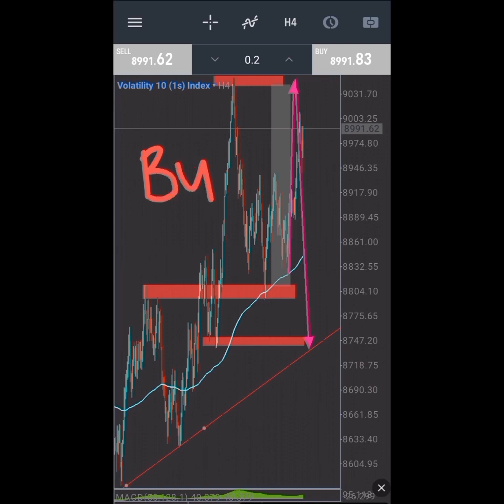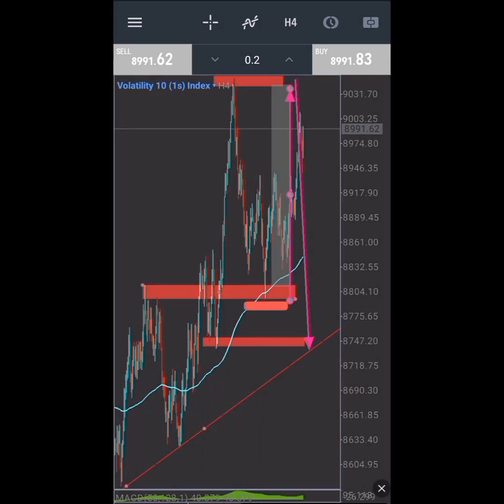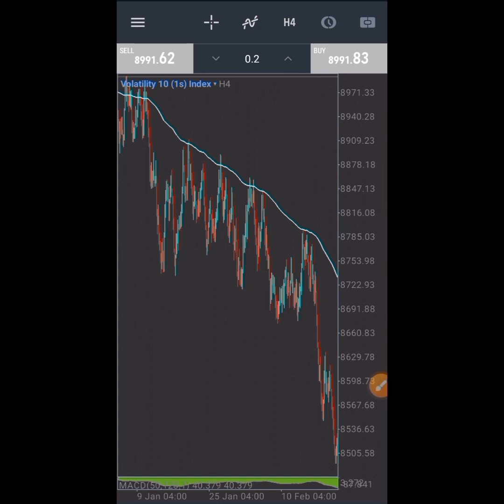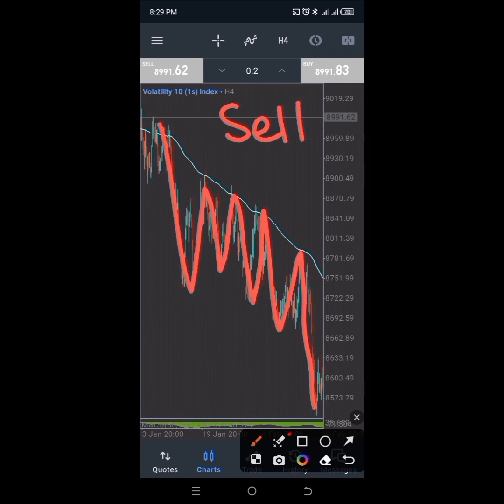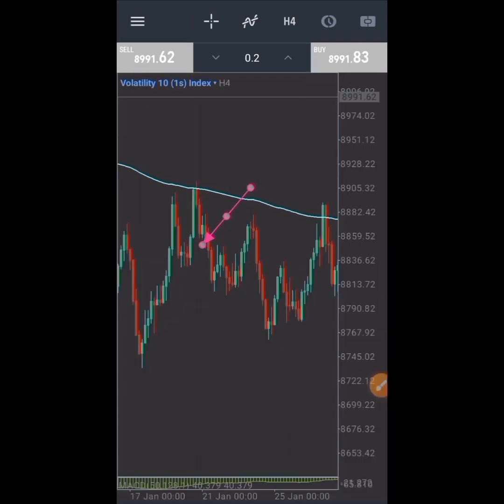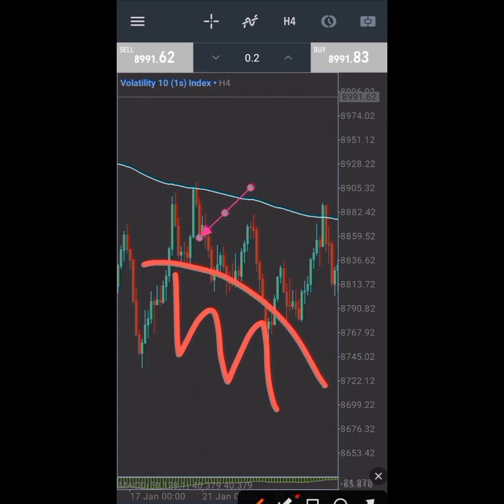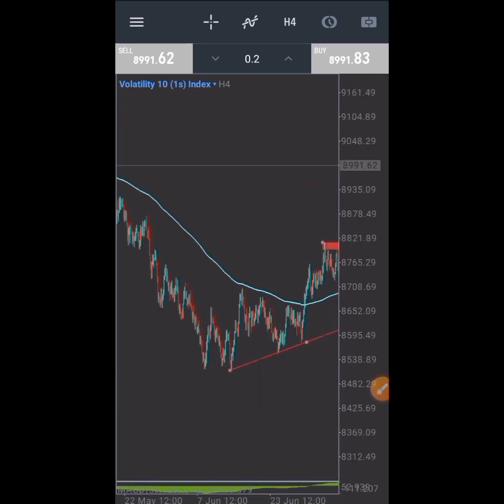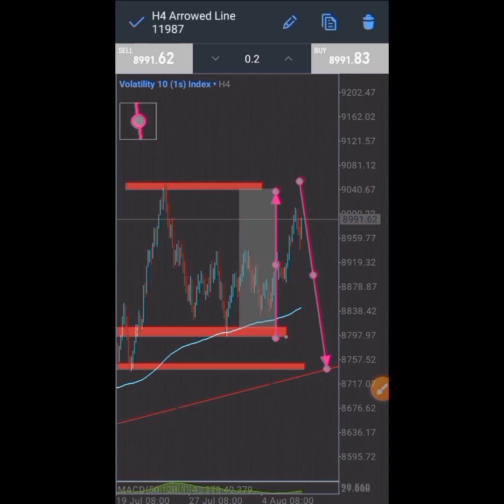Very Powerful Moving Average strategy: EMA 200 💯📈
The Moving average strategy is a good startup trading strategy for beginners in forex

forex and crypto trading investment
best swing trading strategy
best 5min Scalping strategies
best price action trading strategy
best 1mins and 5mins trading strategy
trending forex videos
free forex beginners course
V75 strategy
moving averages
Nigerian Forex traders
Forex Trading Nigeria
Forex Trading Ghana
Forex Traders Kenya
forex traders East Africa
Forex traders in USA
Forex trading South Africa

Get my strategy PDF guide here
(Best scalping strategy for small accounts)

FOR mentorship
Chat me